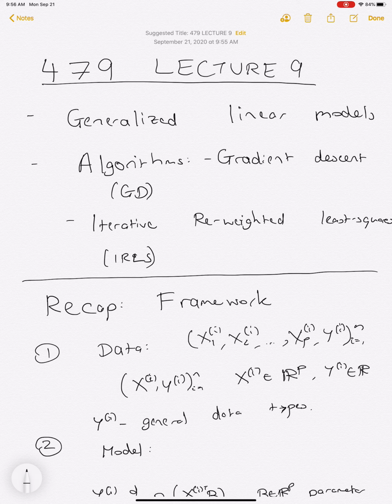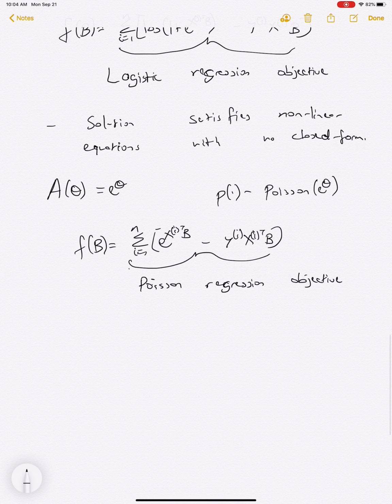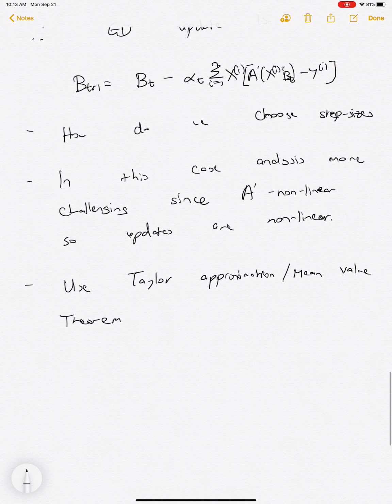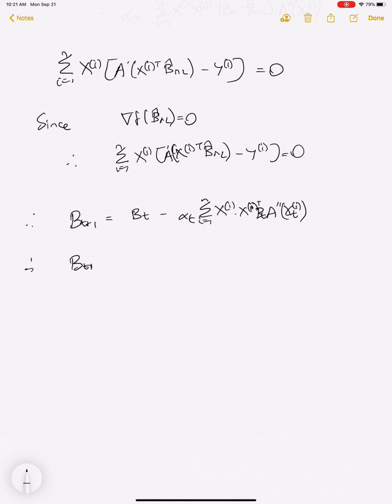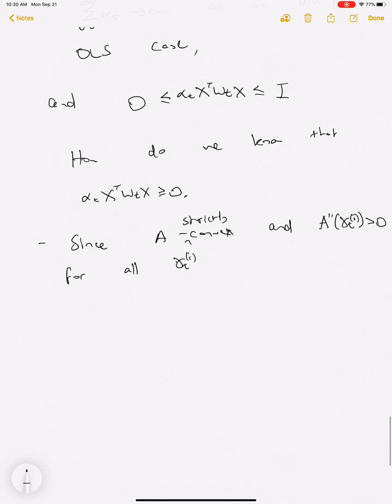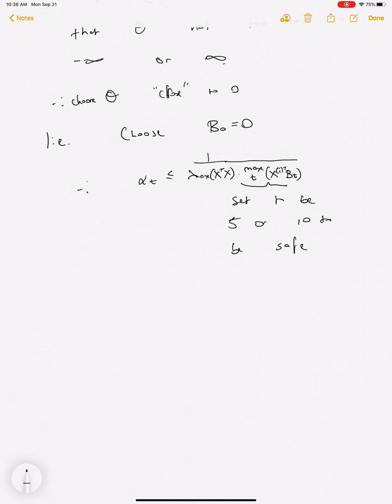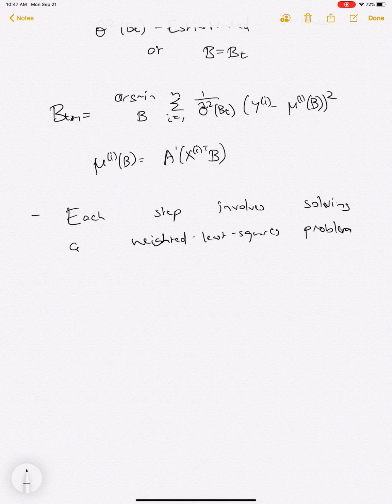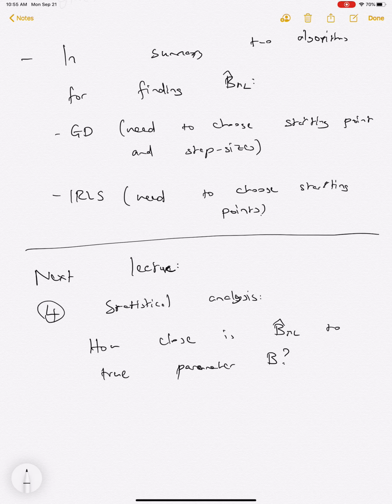479 Lecture 9